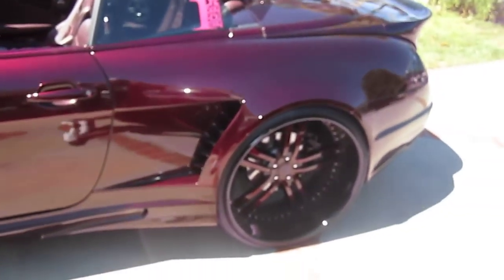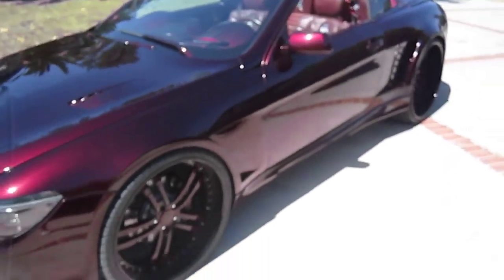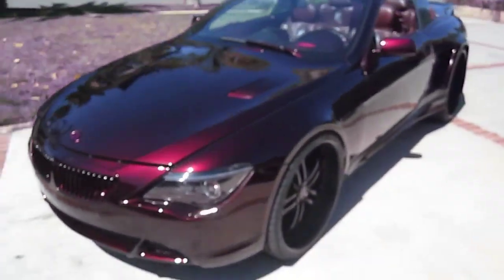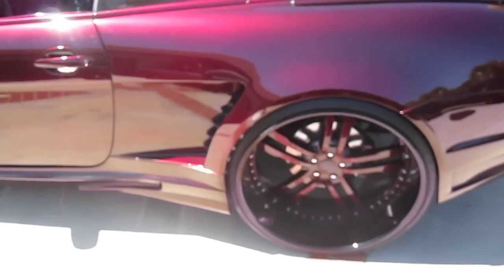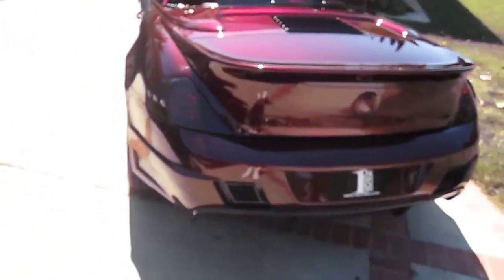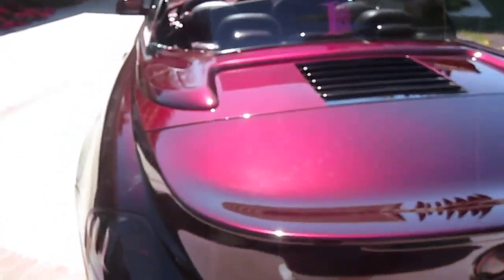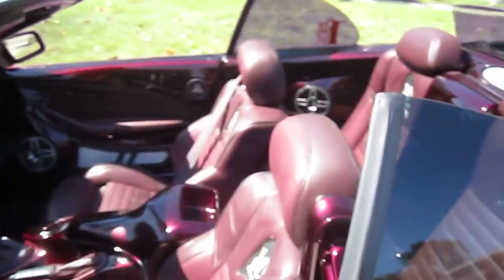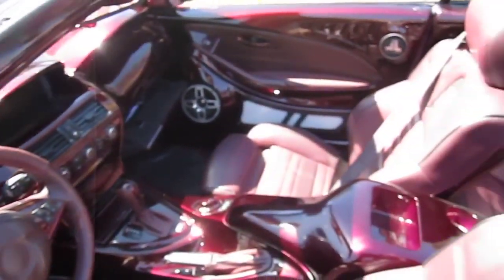BMW 6 series convertible wide body with 26's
Welcome to RichPianaShorts and Videos! Get ready for an automotive extravaganza as we unveil the stunning BMW 6 Series Convertible Wide Body with massive 26 inch wheels. It's not just a car, it's a statement!

The ultimate automotive showcase: Join us as we take you on an exhilarating journey to explore every inch of this bespoke BMW masterpiece. From the wide-body design to the impressive 26-inch wheels, this convertible is a true beast on the road.

Performance and style: Immerse yourself in the details of the performance enhancements and aesthetic upgrades that make this BMW 6 Series a unique and powerful machine. It's not just about speed; it's a blend of speed and style.

🗣️ Comments and insights: Our video provides insightful commentary on the craftsmanship, engineering and design that went into creating this automotive marvel. Discover the subtleties that make this BMW stand out from the crowd.

Ready to experience the fusion of power and style on four wheels? Hit play now and experience the automotive bliss of the BMW 6 Series Convertible Wide Body with 26's on "RichPianaShorts and Videos"! 🚗💨